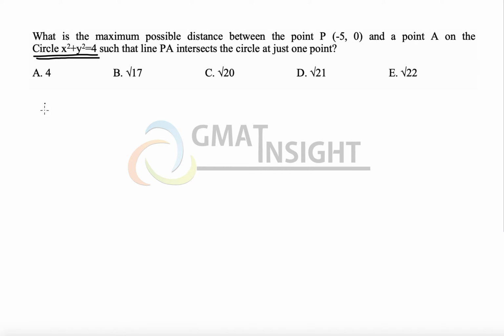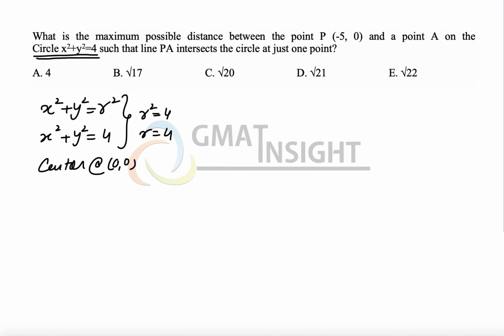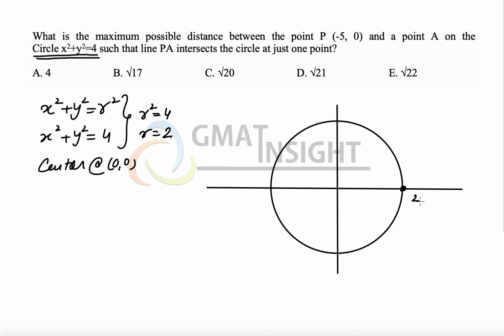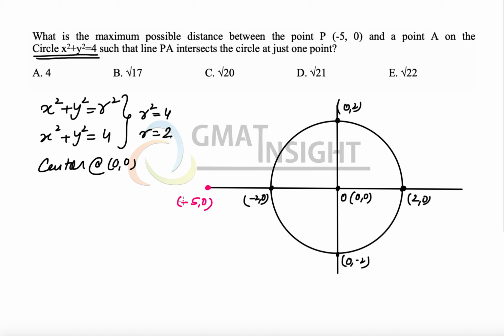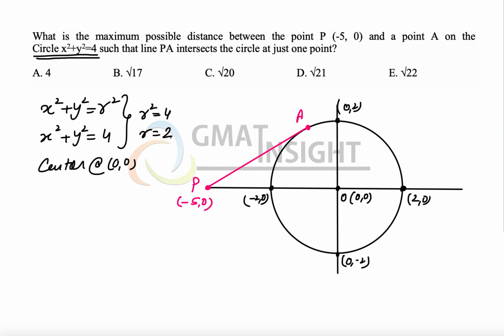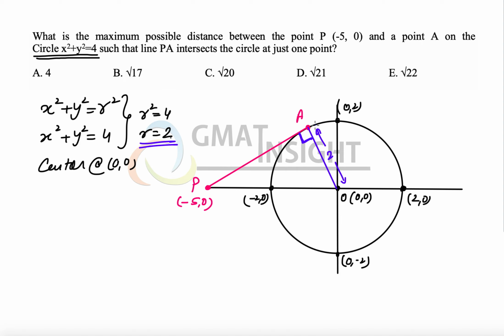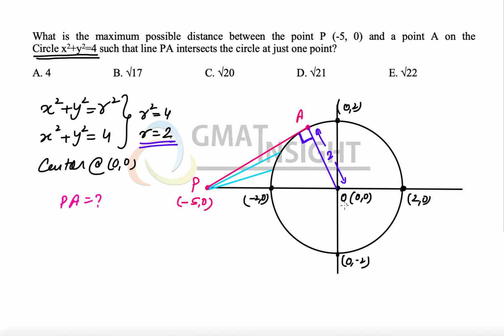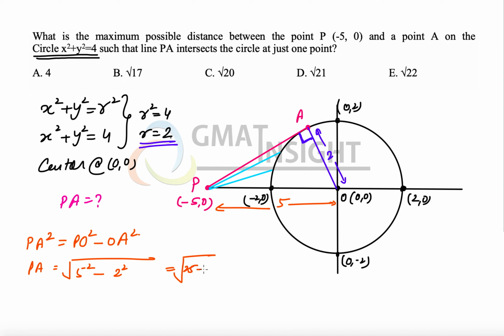Coordinate PS 69 MEDIUM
What is the maximum possible distance between the point P (-5, 0) and a point A on the circle x2+y2=4 such that line PA intersects the circle at just one point?
A. 4
B. √17
C. √20
D. √21
E. √22